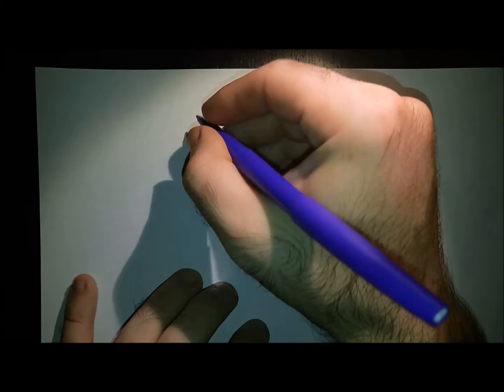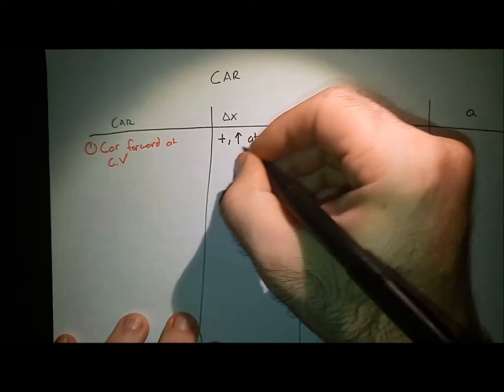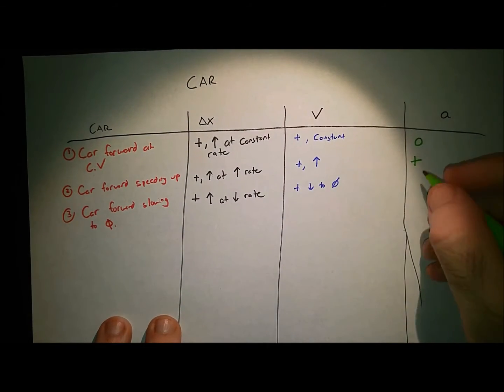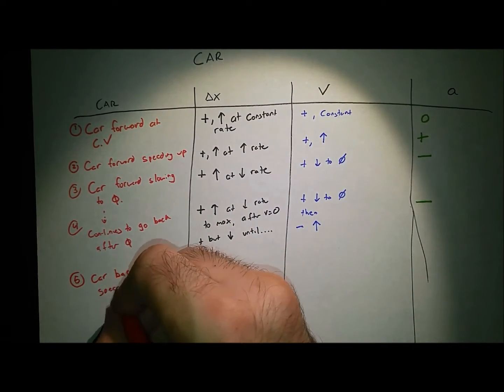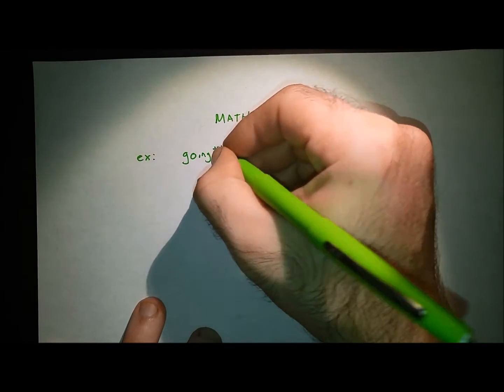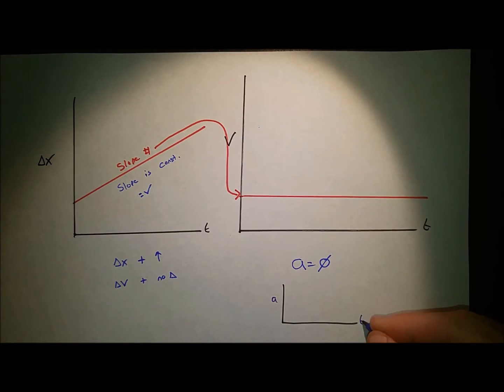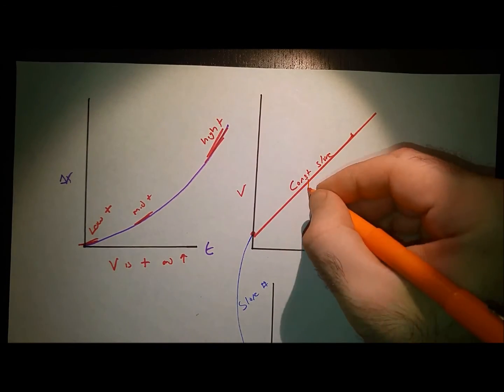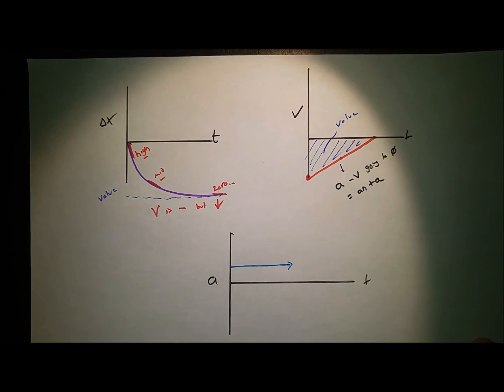AP Day 4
Acceleration, plus how to use graphs